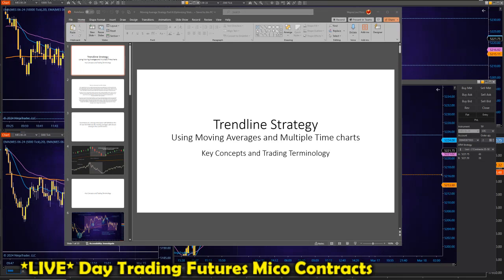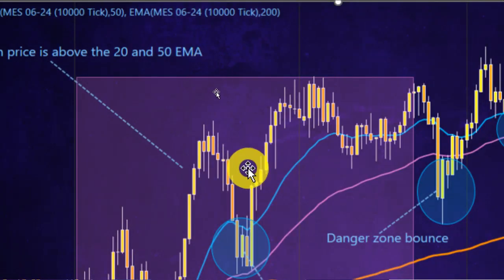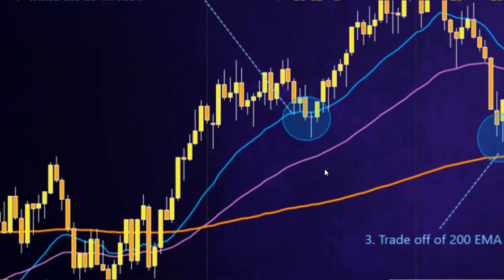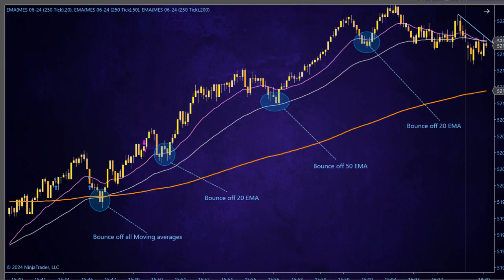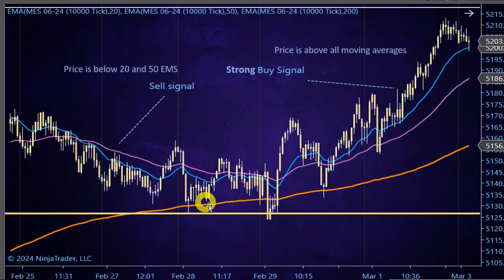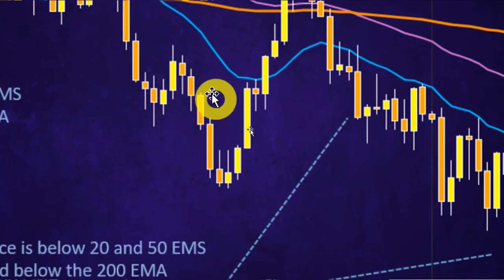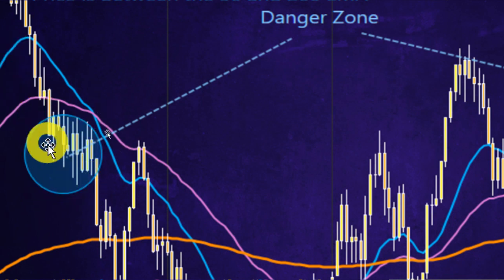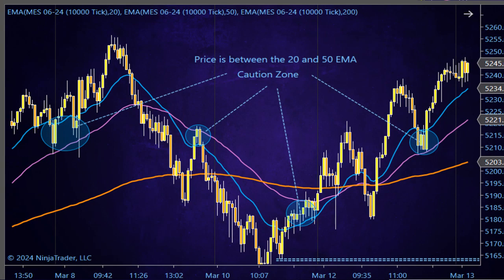Moving Average Trendline Strategy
I am using my Moving Average Trendline ICT Strategy. (MATICTS)
I combine ICT Concepts, Silver Bullet, FVG and more with Powerful Moving Aveerages and Trendlines.